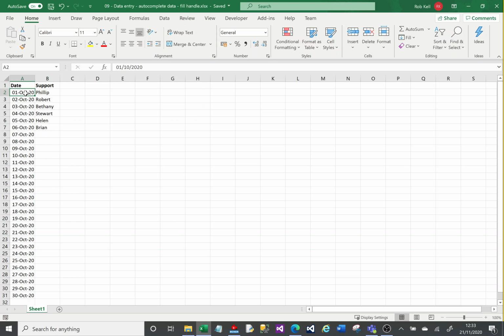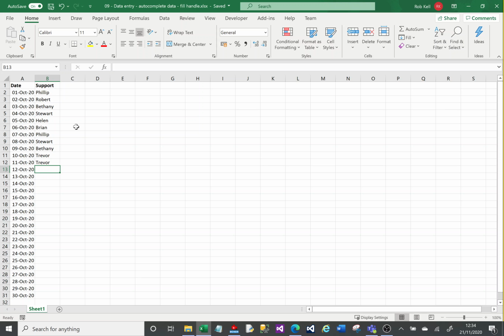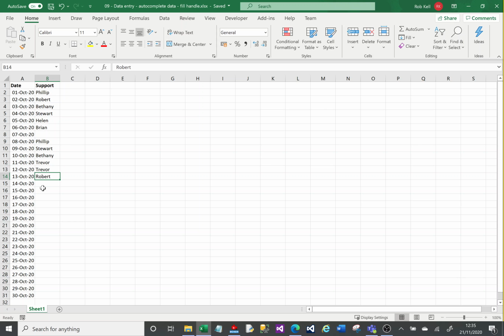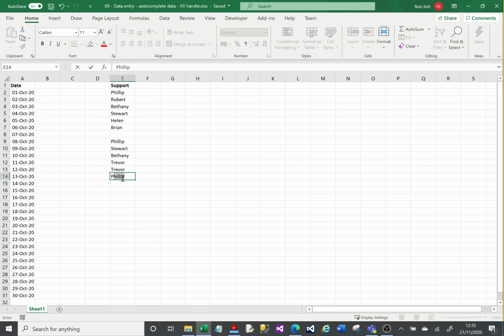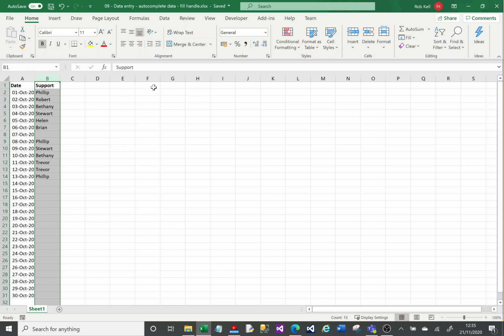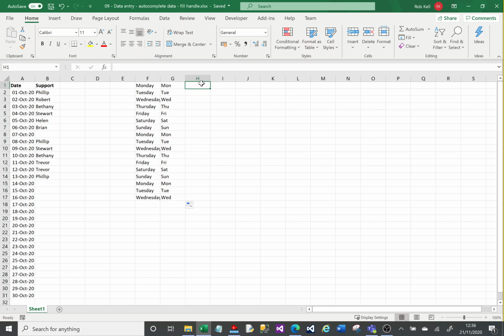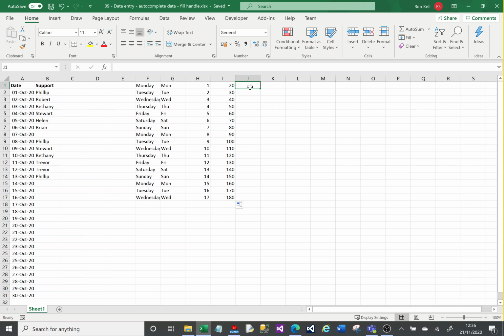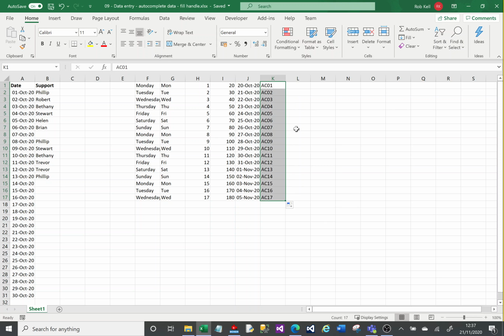MS Excel tutorial covering Data entry - autocomplete and fill handle.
This is a Microsoft Excel tutorial. It shows how Excel autocomplete works and demonstrates the fill handle (black square at bottom right of cell) usage.